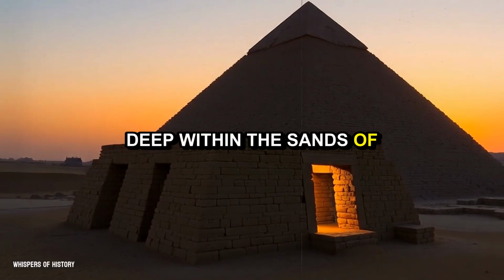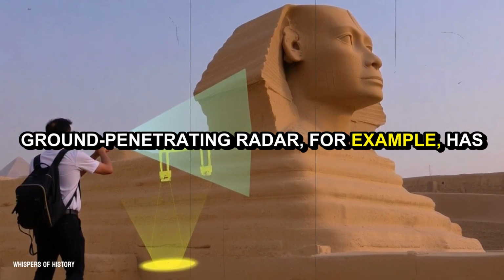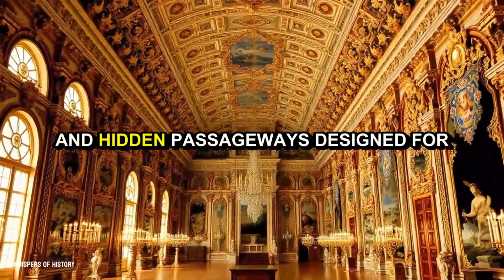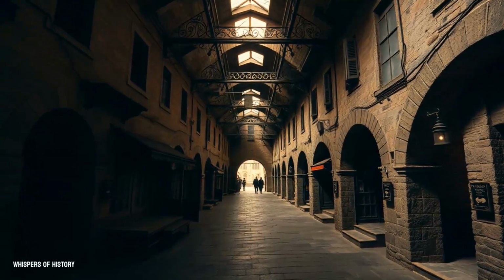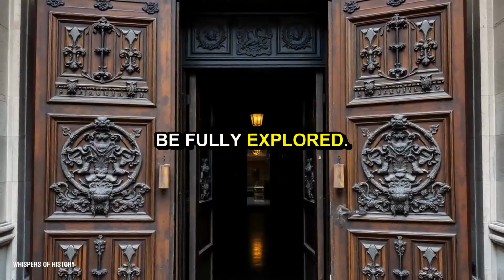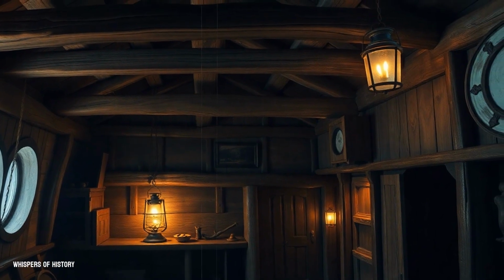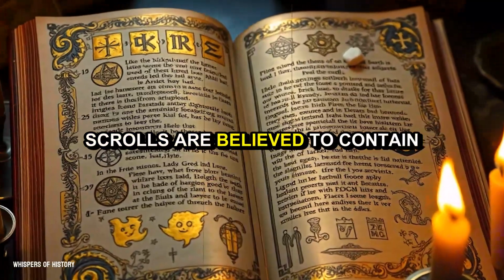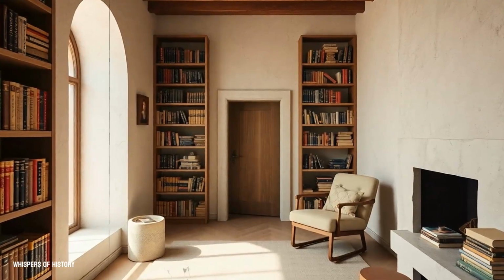Discover the MYSTERIES of Hidden Passageways and Secret Rooms in Ancient Monuments | History Unveile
Embark on a journey into the enigmatic world of Hidden Passageways and Secret Rooms in Ancient Monuments! 🌍 Discover the secrets behind these architectural marvels and the stories they’ve kept hidden for centuries. Here’s what you’ll uncover:

✨ The Purpose of Hidden Spaces: Learn why ancient civilizations built these rooms—for protection, treasure storage, or sacred rituals.
➡️ Engineering Marvels: Explore the ingenious techniques used to create these spaces, from false walls to trapdoors.
🔥 Famous Undiscovered Mysteries: Dive into the legends of hidden chambers still waiting to be found, like those beneath the Sphinx or Montezuma’s treasure rooms.

Stay till the end to unravel the mysteries of the Great Pyramid, the Colosseum, and more—and see how these ancient wonders connect to our modern world!

00:00 Introduction
01:26 Hidden Passageways and Secret Rooms
02:01 Purpose Behind Concealed Spaces
04:05 Engineering Marvels of Ancient Builders
06:37 Rediscovering Ancient Secrets
07:17 Legends of Hidden Treasures
08:20 Modern Technology in Archaeology
09:28 The Mysteries of Hidden Tunnels
10:51 The Great Pyramid's Secrets
11:43 Colosseum's Hidden Chambers
14:27 Mystical Spaces in Religious Monuments
16:19 Secrets of Royal Palaces
19:03 Fortress Survival Techniques
21:21 Hidden Spaces in Espionage
23:25 Ancient Tombs and Secrets
24:49 Ancient Builder's Clever Designs
25:37 Hidden Spaces in Ancient Cities
28:05 Symbolism in Sacred Architecture
30:23 Hidden Passageways in Warfare
32:19 Ancient Libraries and Knowledge
34:30 Secrets of Ancient Theatres
37:27 Ancient Markets and Concealed Areas
39:51 Secrets in Ancient Homes
41:43 Concealed Spaces in Ancient Ships
43:52 Secrets within Ancient Sculptures
46:06 Hidden Meaning in Ancient Jewelry
48:15 Secrets in Ancient Art
50:35 Concealed Knowledge in Manuscripts
52:24 Secrets in Ancient Maps
54:21 Hidden Stories in Ancient Coins
56:49 Conclusion and Reflection